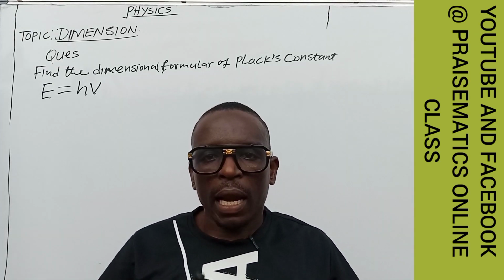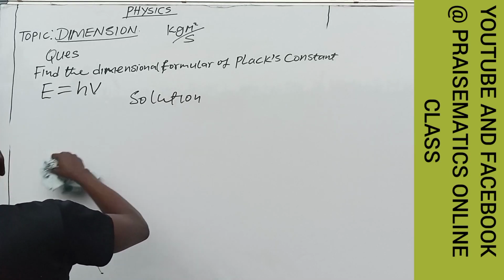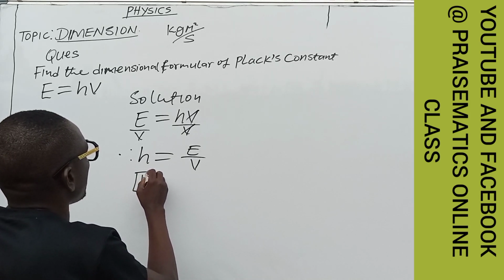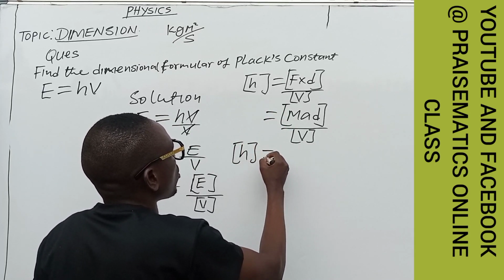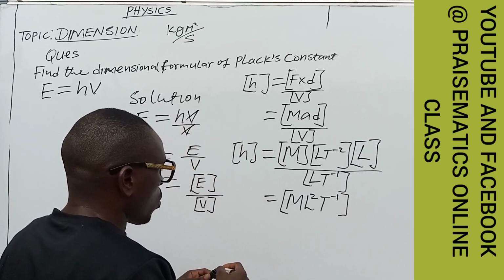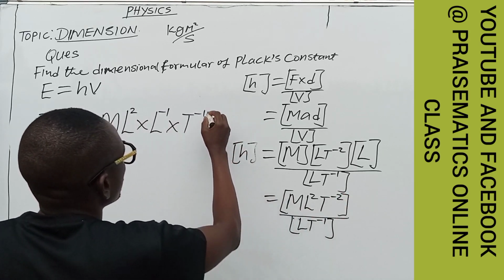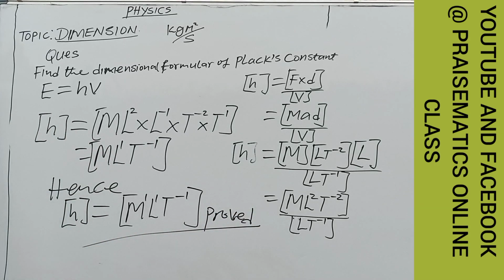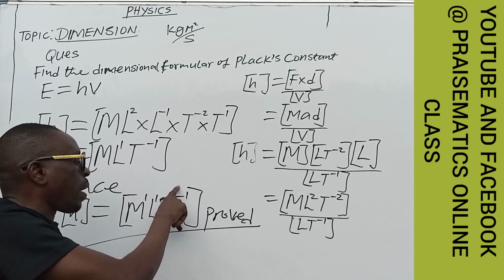THE DIMENSIONAL FORMULAR FOR PLACK'S CONSTANT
HOW TO GENERATE DIMENSIONAL FORMULAR FOR PLACK'S CONSTANT (h).